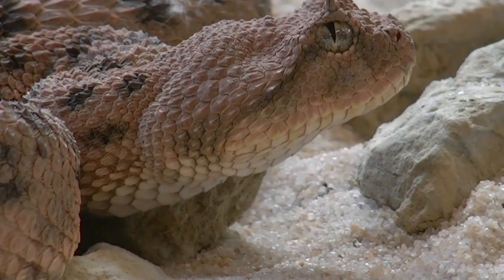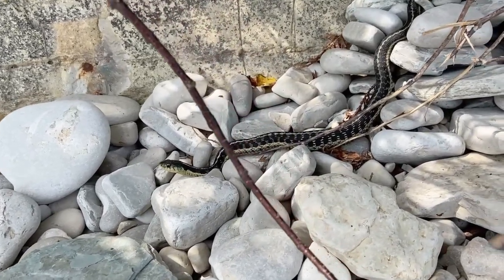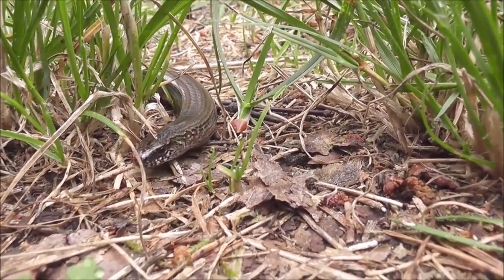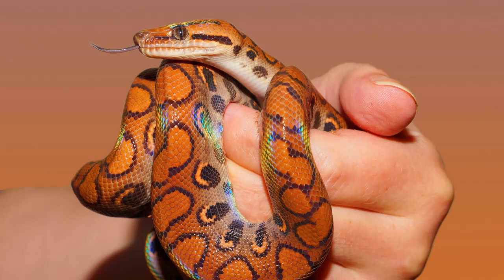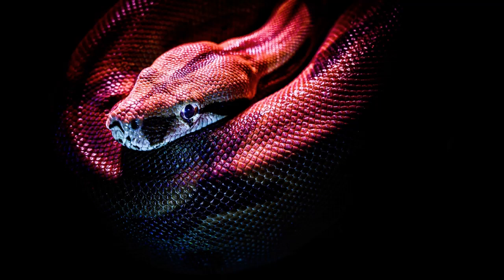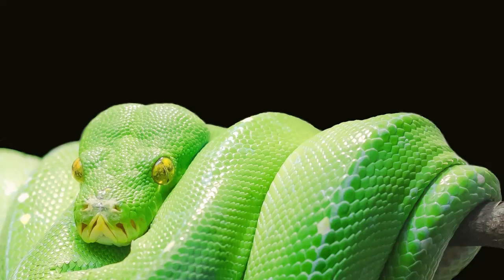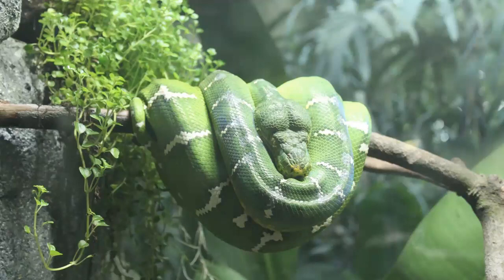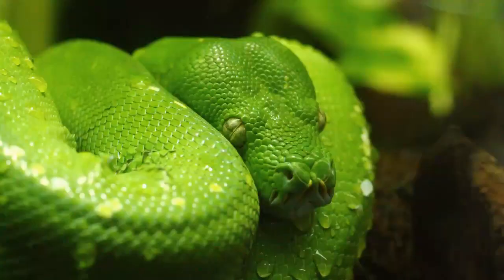Amazing Wild Snakes | Snakes 4k Video ultra HD | Snakes documentary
Since the late 1970s, invasive Burmese pythons have been wreaking annihilation on southwest Florida, gorging up native species and harming the area’s biodiversity. With no natural bloodsuckers to keep the population in check and plenitude of delicious creatures to feast upon, the pythons are getting bigger and further rich.

 Now, biologists say they ’ve captured the heaviest snake ever set up in Florida A 215- pound, 18- bottom-long Burmese python that had likely eaten an entire adult white- tagged deer for her last mess. Biologists also set up 122 eggs developing inside the snake, which they believe is a new record for the number of eggs a womanish python can produce during a single parentage cycle. An average clutch is around 43 eggs, officers said at a June 22 news briefing.

 Scientists with the sustentation of Southwest Florida, a nonprofit environmental advocacy group, tracked down and humanely euthanized the monster snake as part of the association’s sweats to check the invasive python population in the Florida Everglades. Native to southeast Asia, Burmese pythons have been gaining ground in southwest Florida since 1979, when the first snake was likely released by a pet proprietor or escaped into the wild, according to the nonprofit Nature sustentation.

 The gel is presently witnessingpre-clinical testing and is being gauged up for marketable operations. The platoon hopes to explore further how the gel could be used to treat becks

 and trauma injuries.